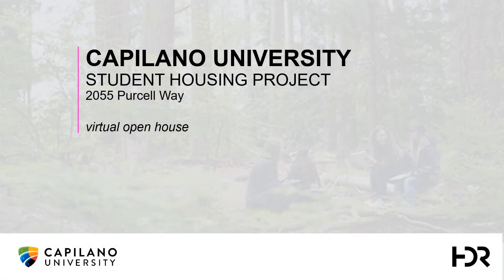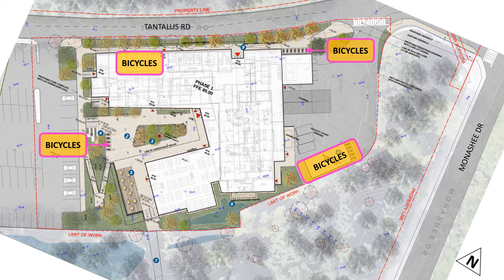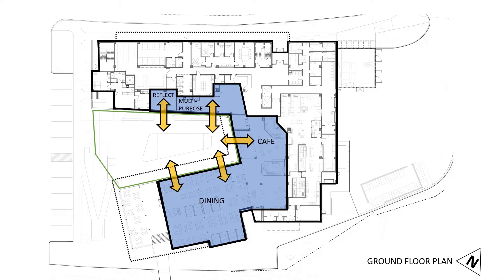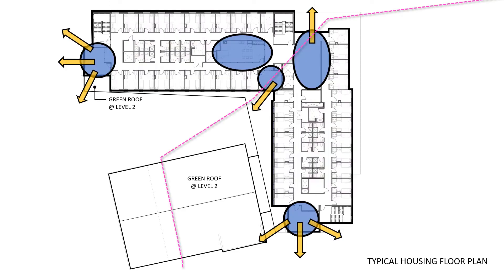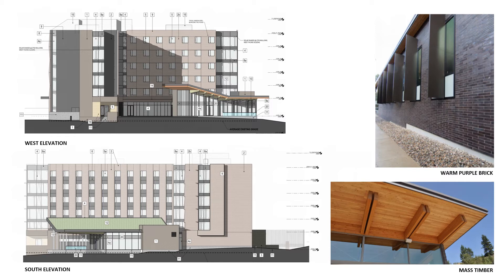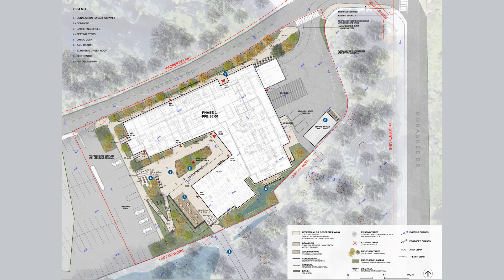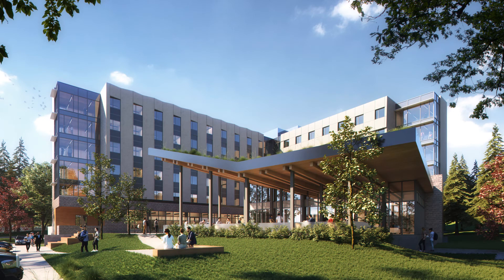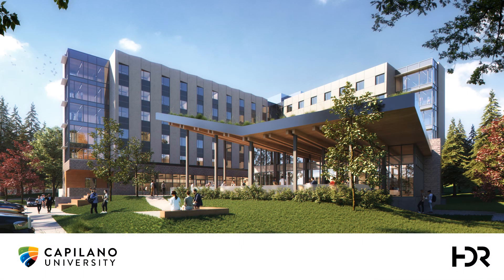2055 Purcell Way (Capilano University on-campus student housing) public information meeting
HDR Architecture Associates, Inc. has applied to develop this property on behalf of Capilano University. The application as submitted proposes a six-storey 207 room (362 bed) student housing building. Rental units will be secured in perpetuity.